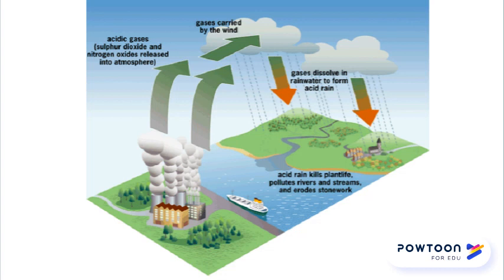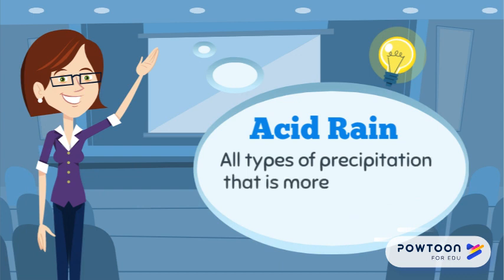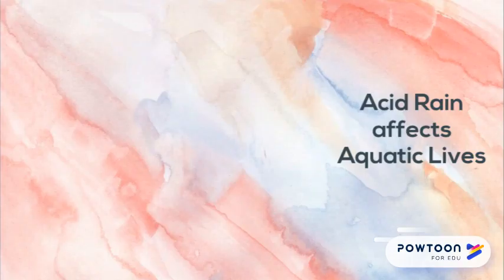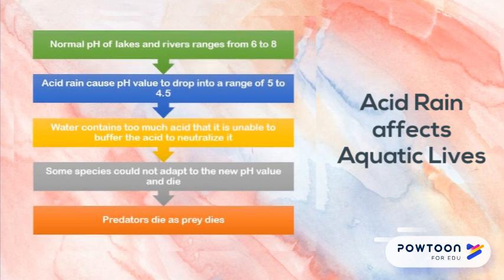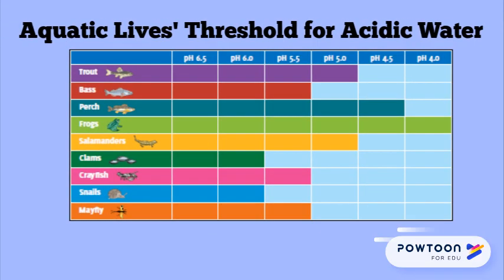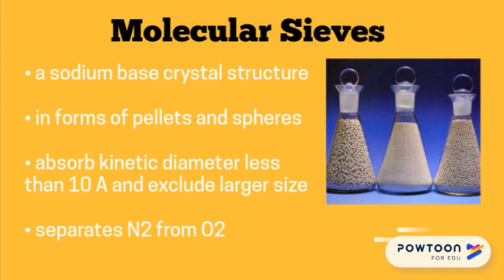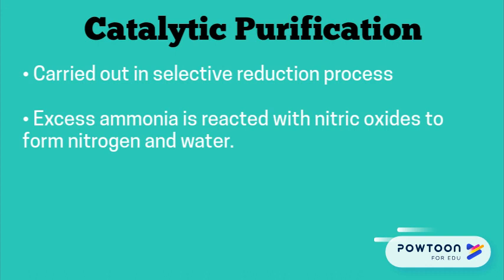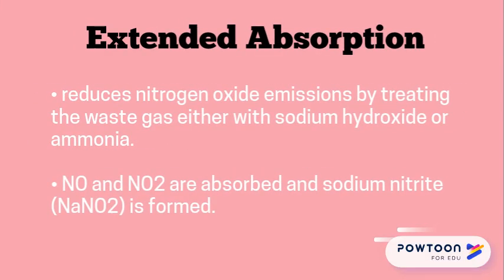acid rain: causes, effects, ways to prevent acid rain and treatment of acidic river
Nitric acid affect pH of river: industrial management

industrial chemistry
chemical reaction